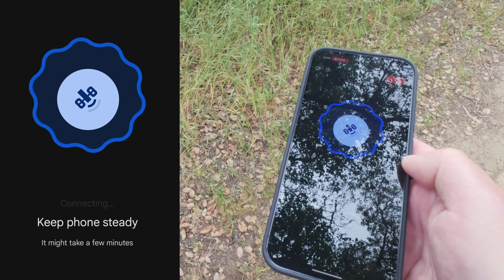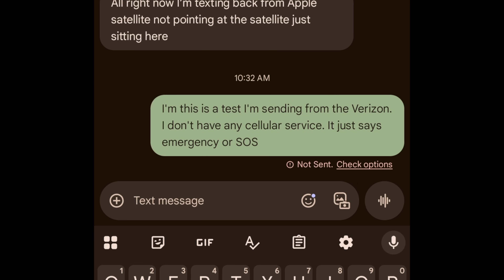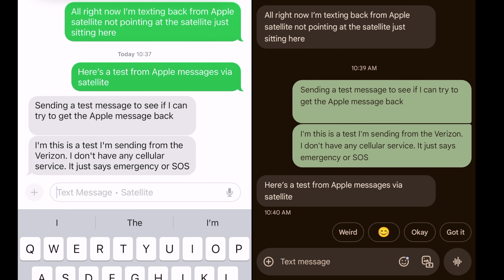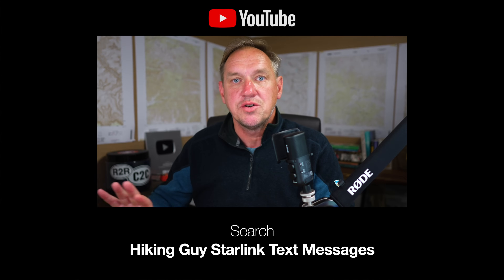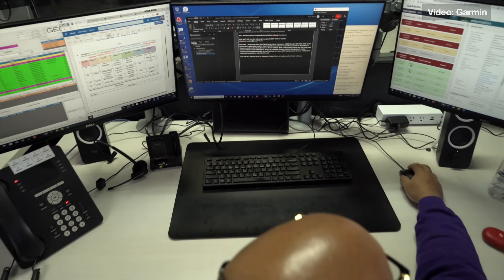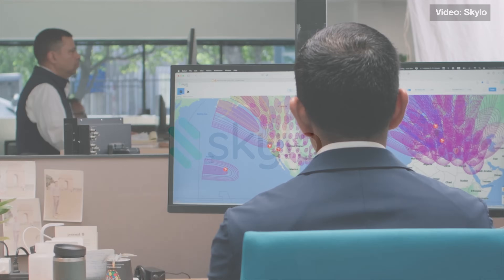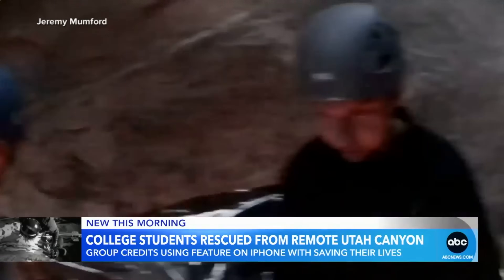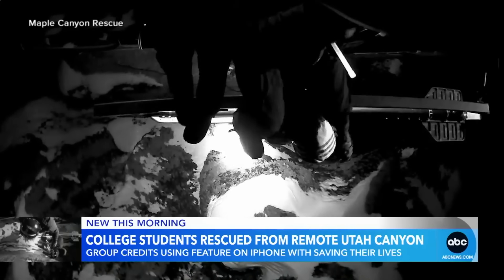Verizon Satellite Messaging - Trail Tested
Verizon satellite messaging on Google Pixel 9 vs Apple, Starlink & Garmin inReach
*Gear I'm Using Now:*

*Full Hiking Gear List (What I Use Now - Tested & Not Sponsored):*

Verizon just launched free satellite messaging on the Google Pixel 9 and Galaxy S25, so I took it deep into the backcountry to see if it holds up. The system uses geostationary satellites, different from the low Earth orbit tech behind Apple and T-Mobile Starlink. I compared all three in real-world hiking conditions, testing everything from basic texting to emergency SOS scenarios.

Setup was simple. When out of cellular range, my phone prompted me to connect to a satellite using the native Android Messages app—no special software required. Aiming the phone toward the satellite, I got connected and sent texts in under a minute. I even messaged an iPhone using Apple’s satellite service to test cross-platform compatibility, and it worked seamlessly.

Verizon’s SOS function routes emergency messages to Garmin Response, the same service used by inReach devices. That’s a solid plus compared to Apple’s routing through standard 911 call centers, which aren’t always equipped for backcountry scenarios. While this setup isn’t as rugged or reliable as an inReach, for casual users heading to national parks or less remote trails, it’s a great free option.

Skylo powers the backend here, managing the satellite handoff through a clever modular system built into supported phones. It’s the same company behind devices like the Motorola Defy Satellite Link. While I wouldn’t replace my inReach for serious trips, this Verizon option is a legit tool for basic backcountry comms—especially considering the zero-dollar price tag.

*Chapters*
00:00 Verizon Satellite Messaging
00:46 How it Works
03:00 Starlink DTC
03:30 SOS Emergency Response
04:49 Skylo
05:54 Coverage
06:30 Recommendations

* Hike Camera
* Studio Camera
* Studio Lens
* Field Camera
* Field Lens Wide
* Field Lens Normal